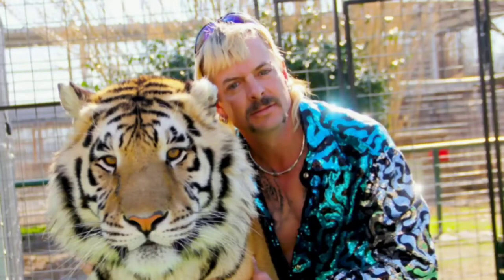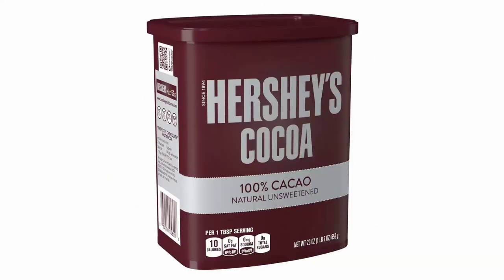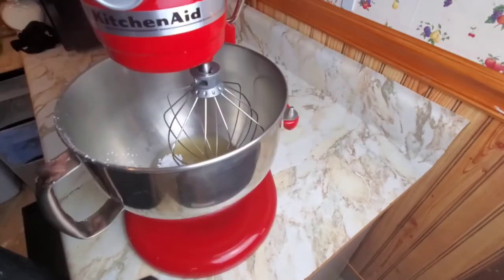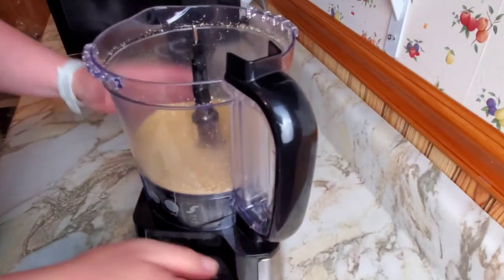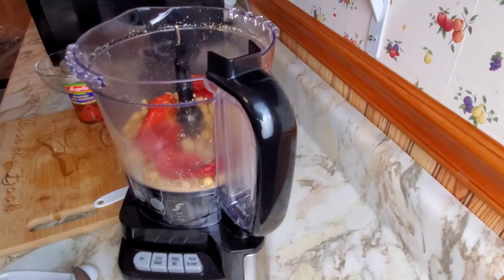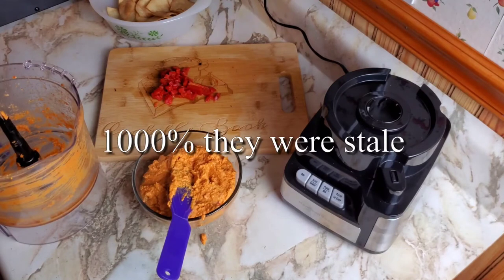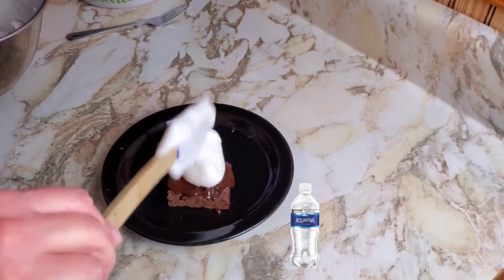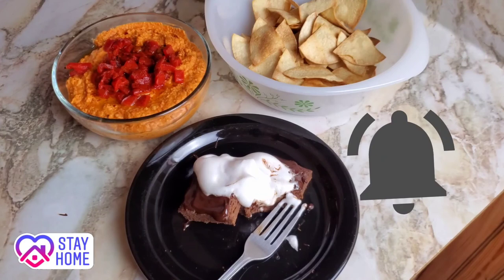Chickpeas | Cook the Quarantine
Here are some interesting things to do with something most people have a can of, but no clue what to do with it.